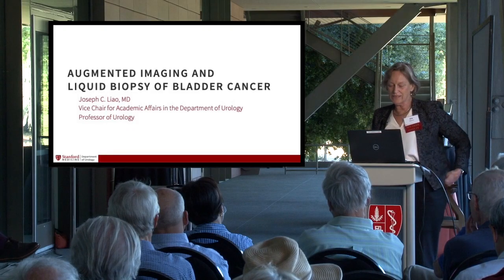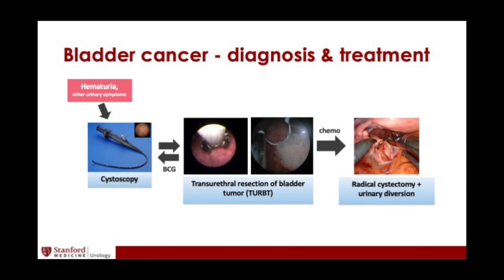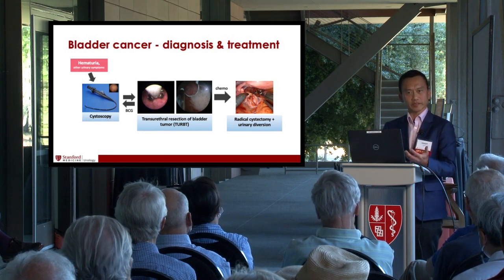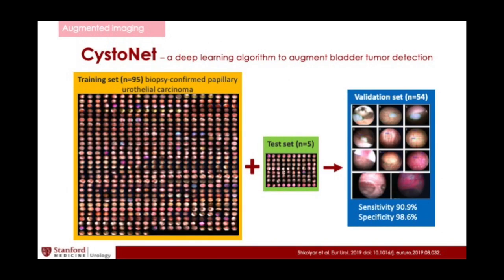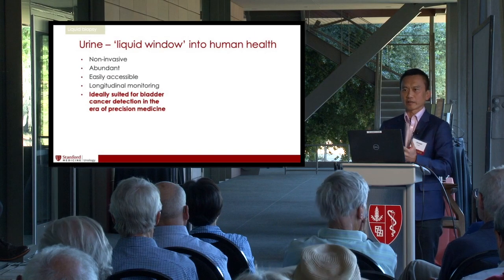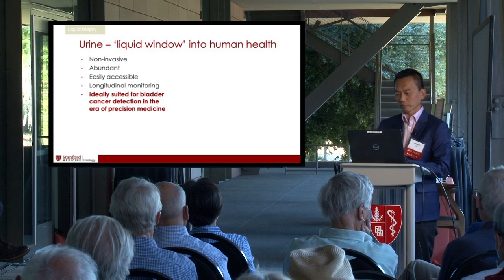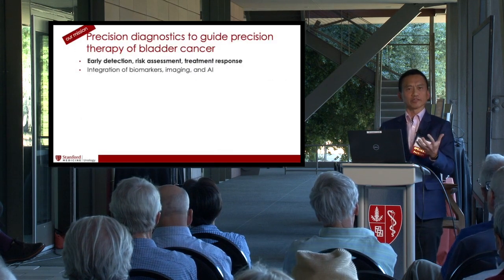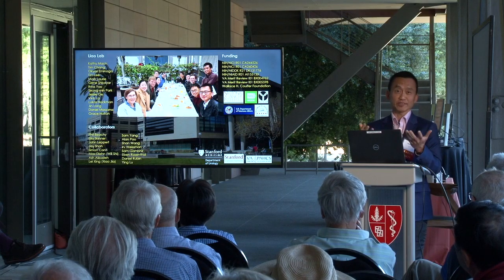Augmented Imaging and Liquid Biopsy of Bladder Cancer - Joseph C. Liao, MD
Joseph C. Liao, MD, Vice Chair for Academic Affairs in the Department of Urology Professor of Urology shares his research into harnessing the diagnostic potential of urine using liquid biopsy technologies and real-time integration of AI during surgery to improve bladder cancer detection. Part of the Breakthroughs in Prostate and Bladder Cancer Treatment event on June 14, 2022 at the Center for Academic Medicine.